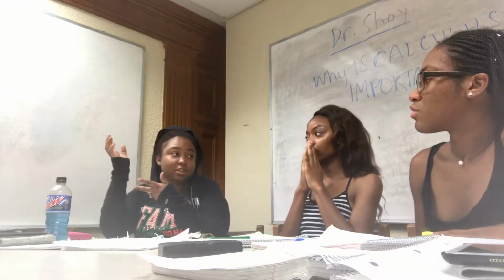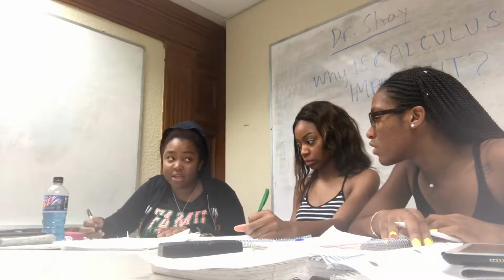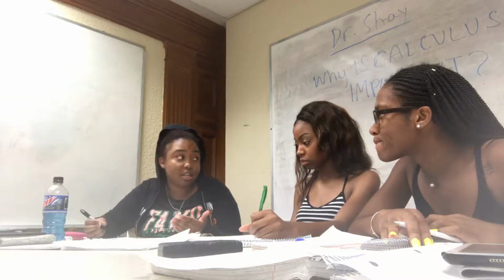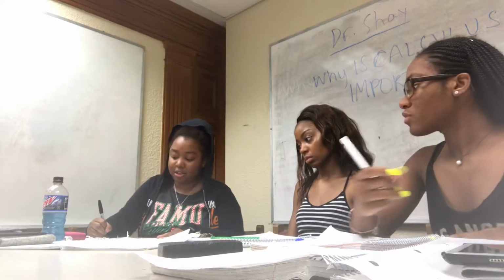Jeromee's Speeding Ticket(MVT)